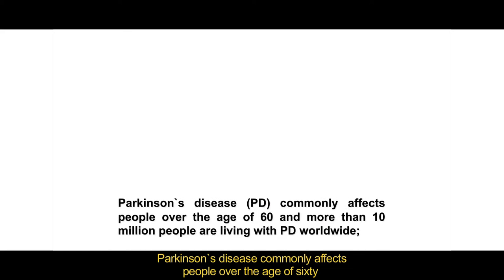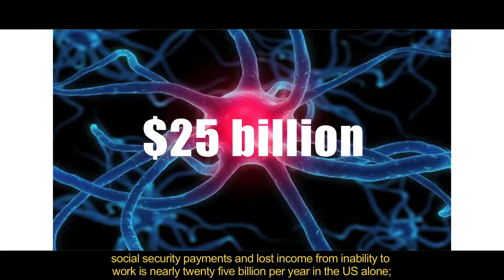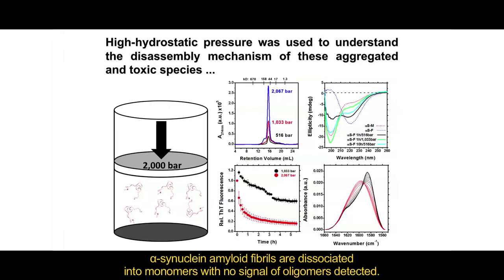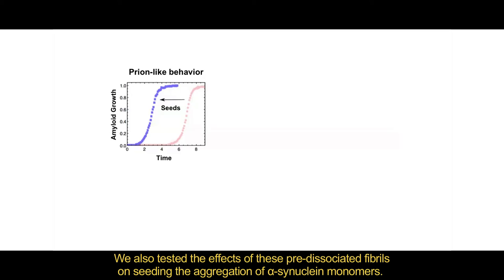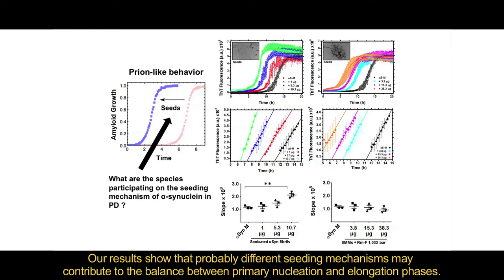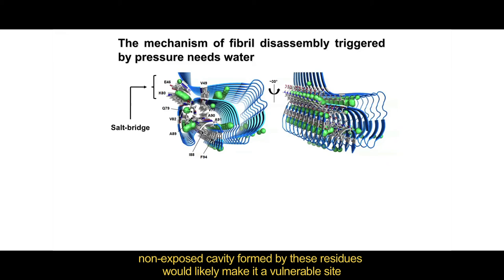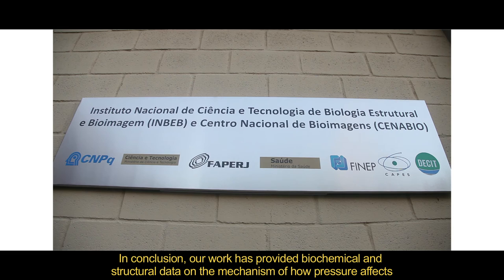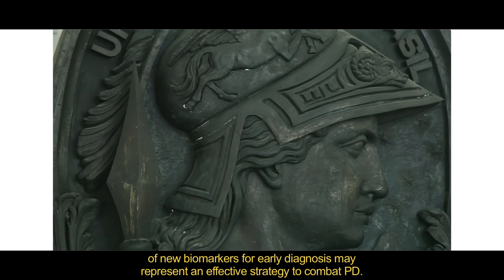Parkinson's Disease: Structural basis for the dissociation of α-synuclein fibrils